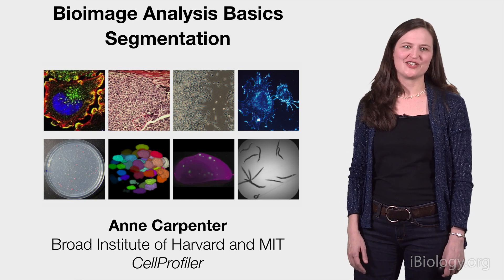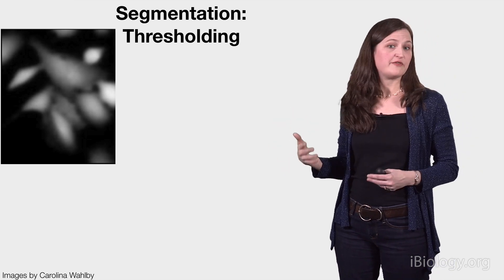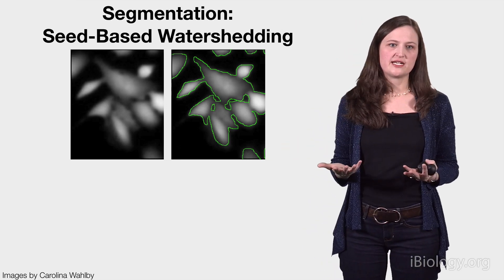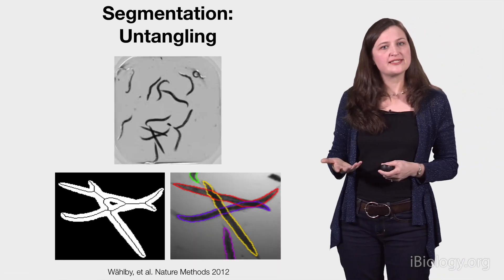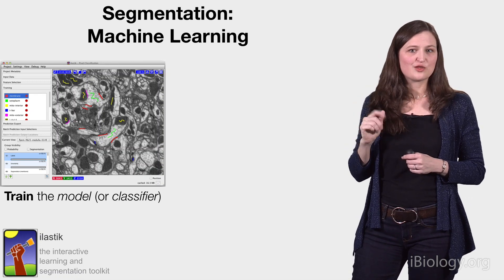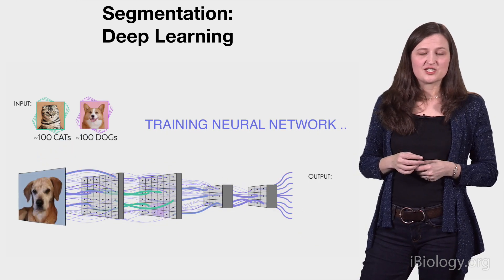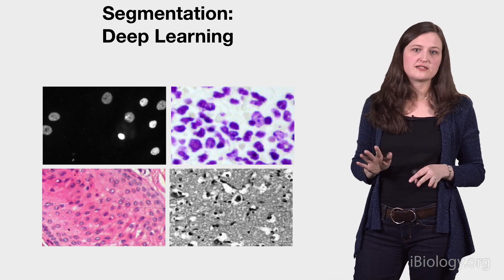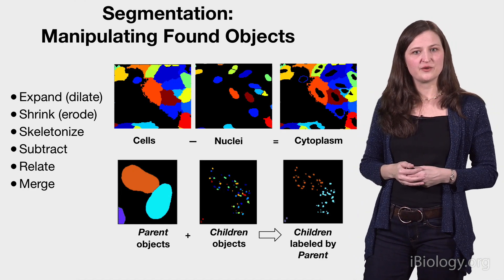Bioimage Analysis 3: Segmentation (Anne Carpenter)